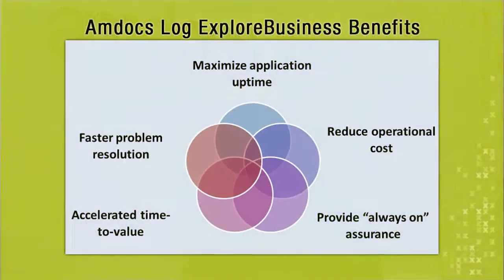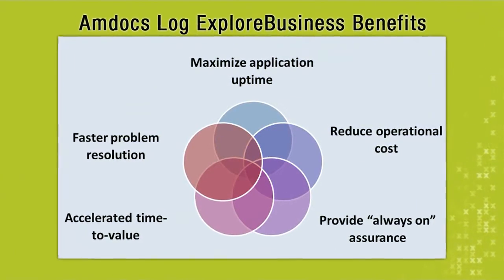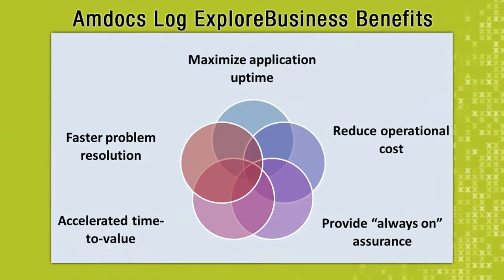Eyal Harel on CES9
Join Eyal Harel, VP Amdocs Product Support, when he explains what major challenges do service providers face today and how does Amdocs CES9 help them to embrace these challenges and experience success